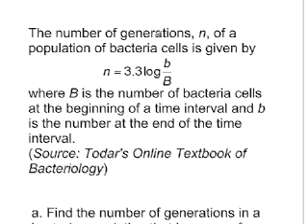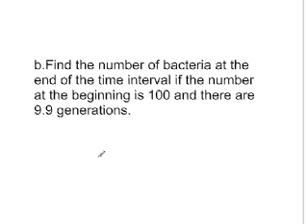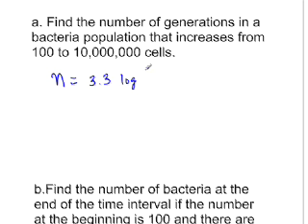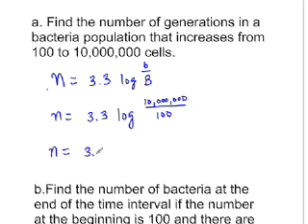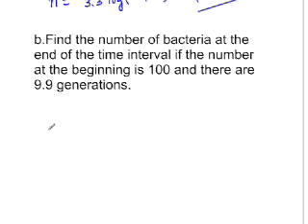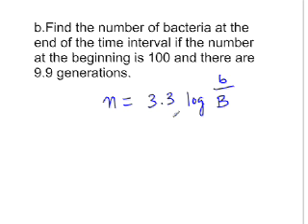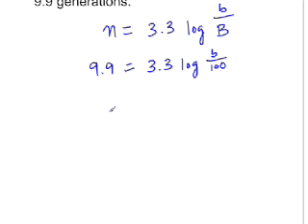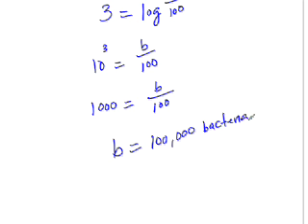Carson/Jordan Elementary & Intermediate Algebra, 4th Edition Ex 20